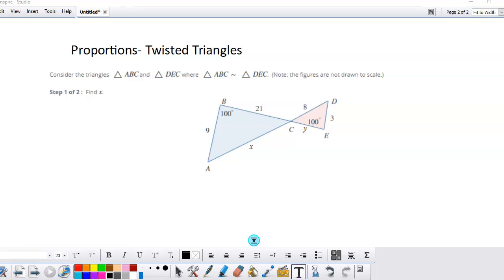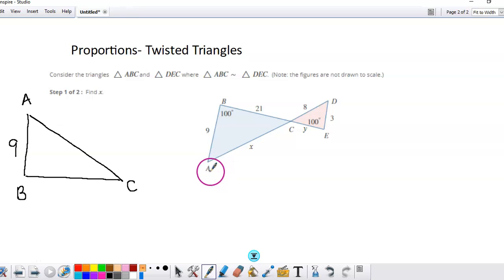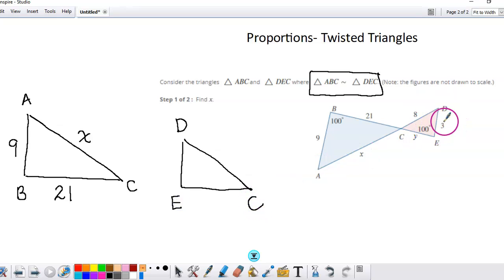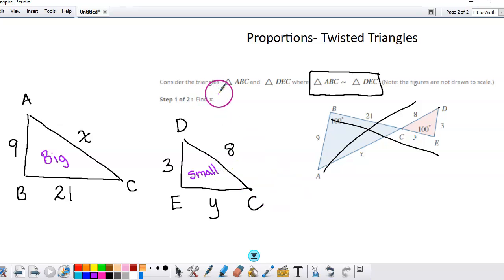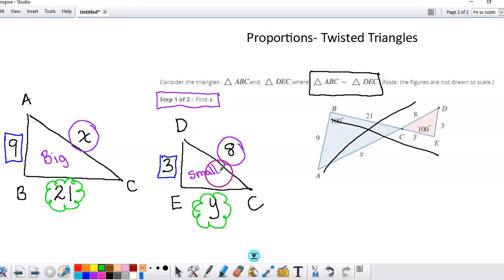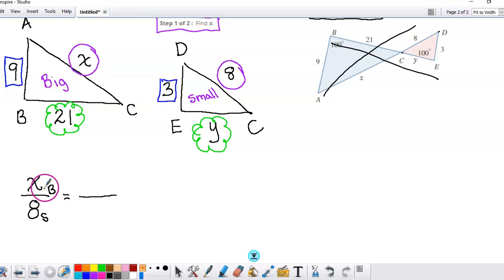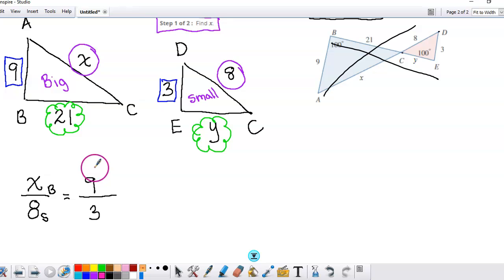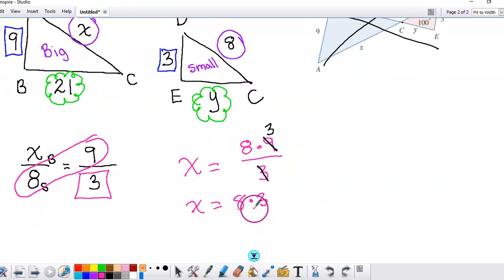Proportions Twisted Triangles